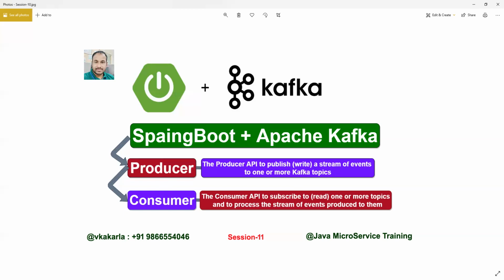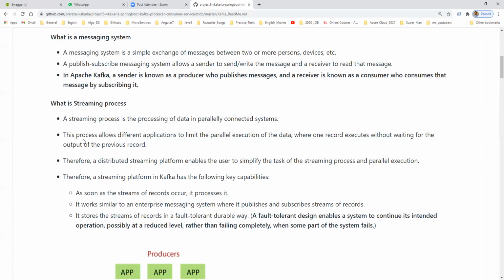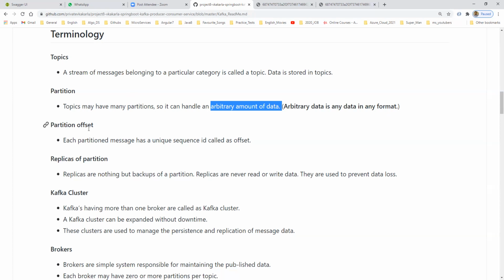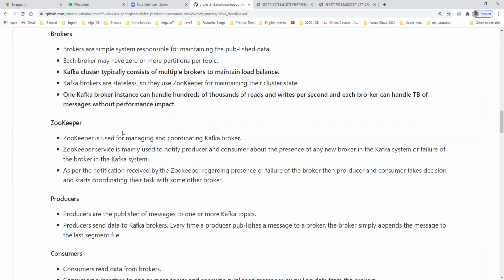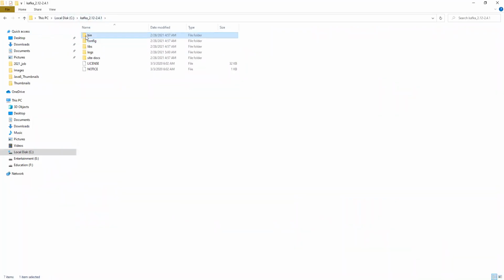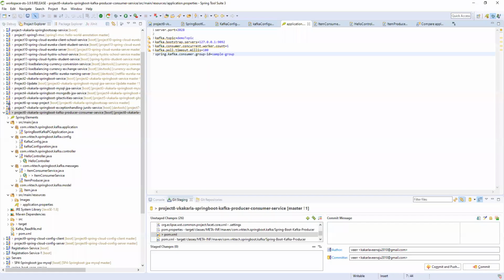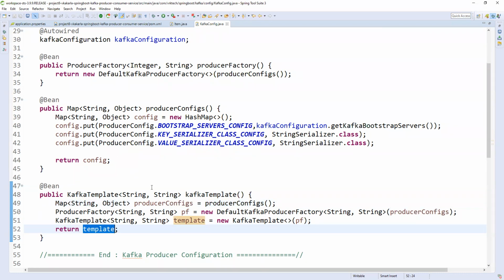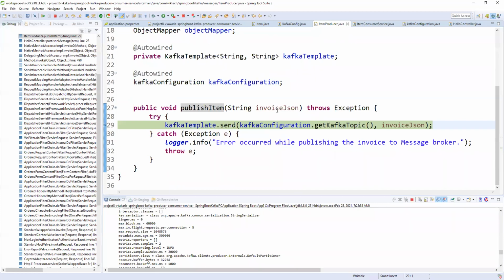Session-11 : SpringBoot + Kafka Producer and Consumer example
A Complete SpringBoot + Apache Kafka  Producer and Consumer example